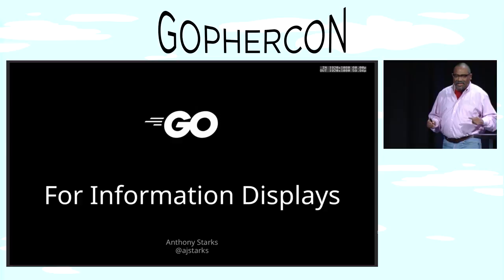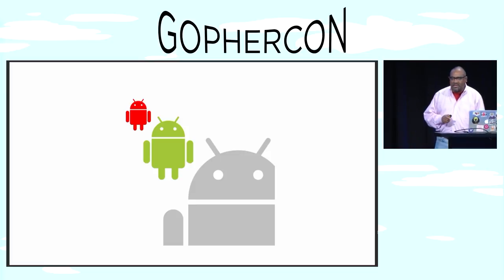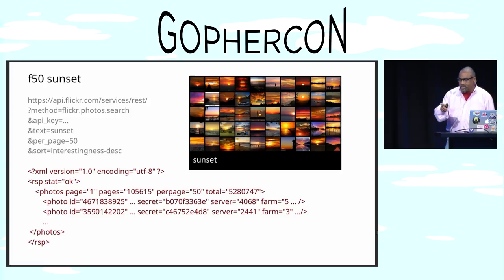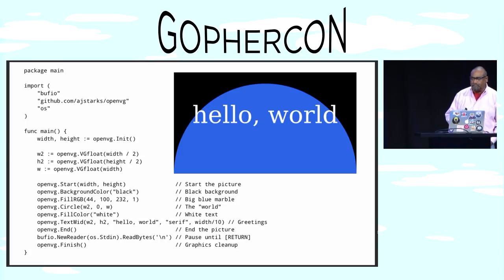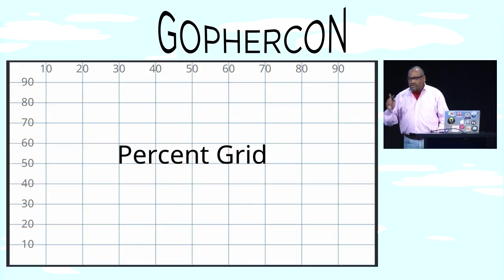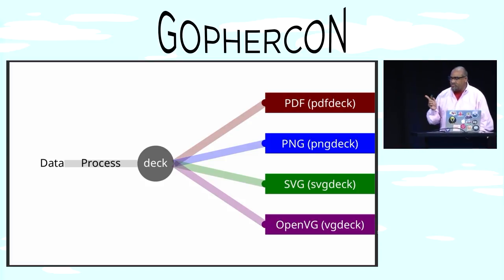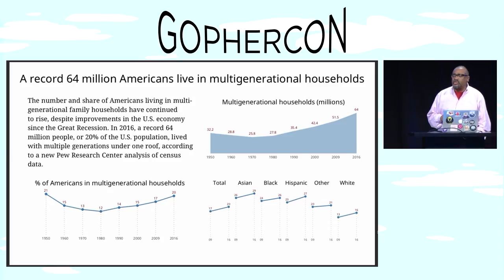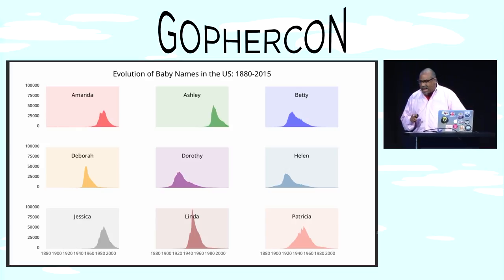GopherCon 2018: Anthony Starks - Go for Information Displays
Informations displays are everywhere! Go is usually considered as a language for building back-end systems, but it is also suited for "programming pictures" -- turning data into compelling displays and visualizations. Anthony will explore this topic using three tools: SVGo, OpenVG library, and dec, with examples from sports, Go developer data, IT diagrams, flyers, stock data, persona views, time/weather/news, and general charting. Anthony will also introduce the notion of the "universal canvas" (ucan), as the framework for building information displays and visualizations.